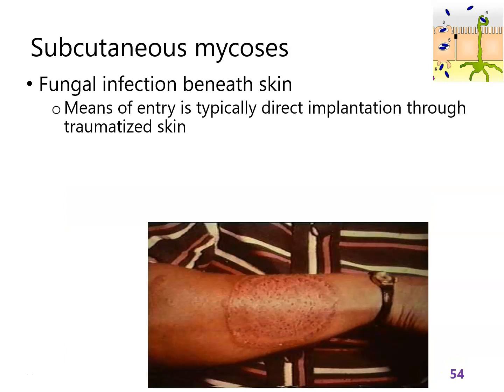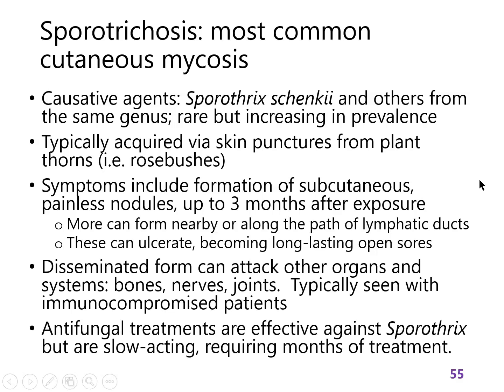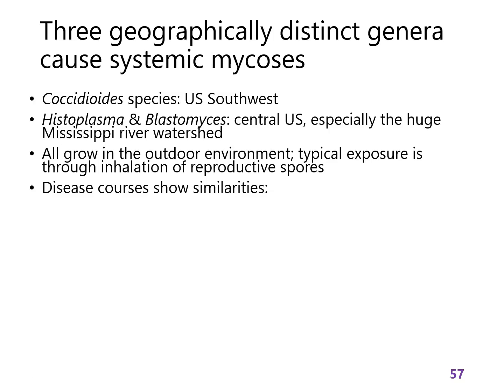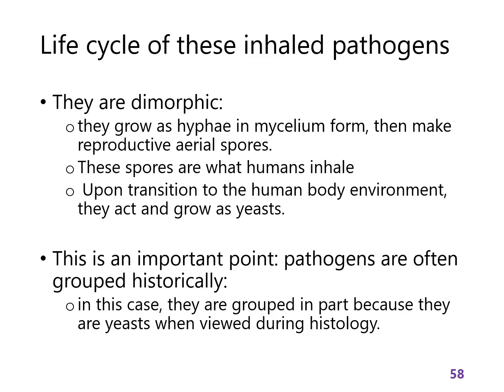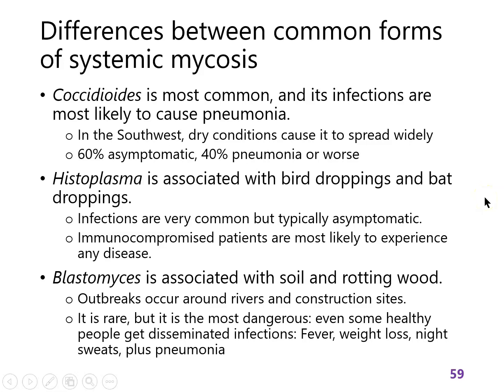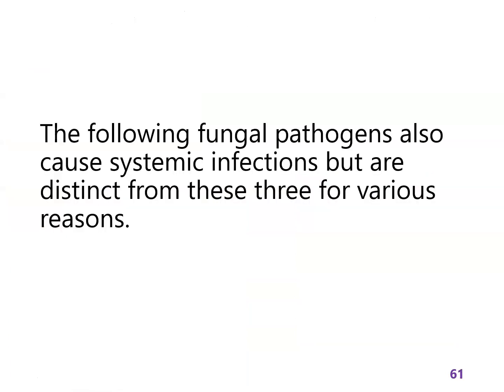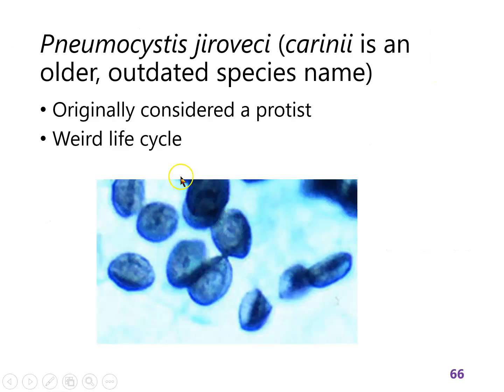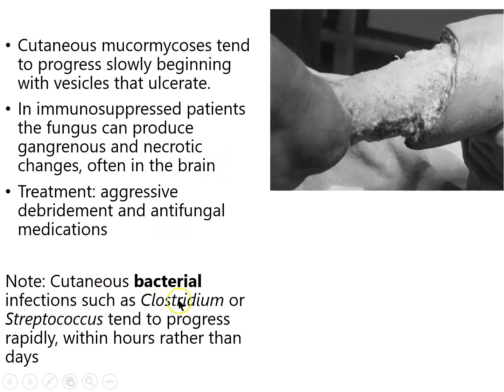Lecture 5 part 5: more fungal diseases; edited